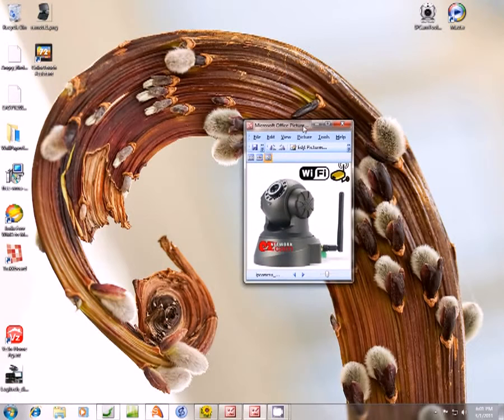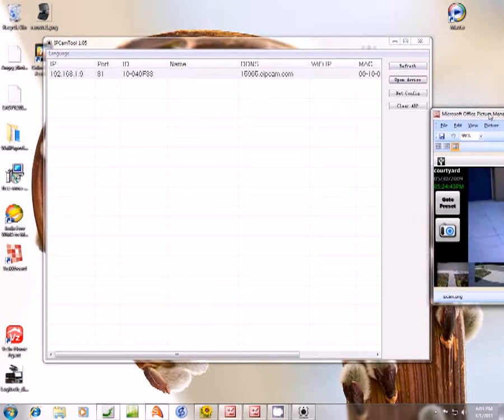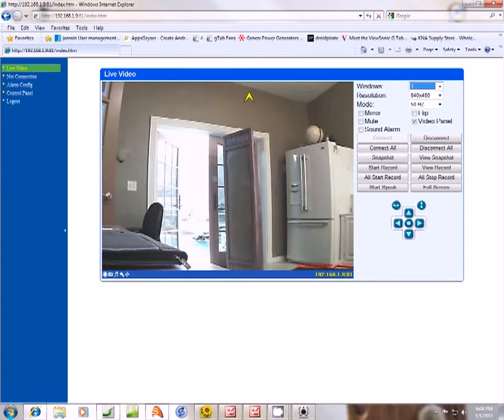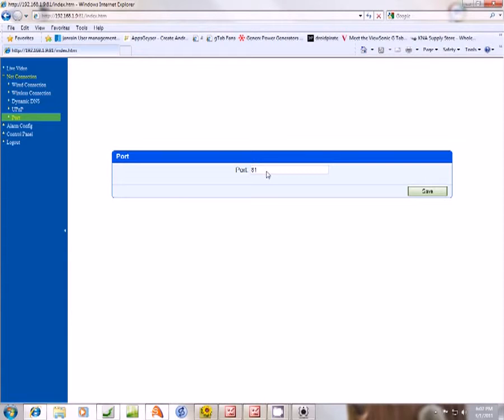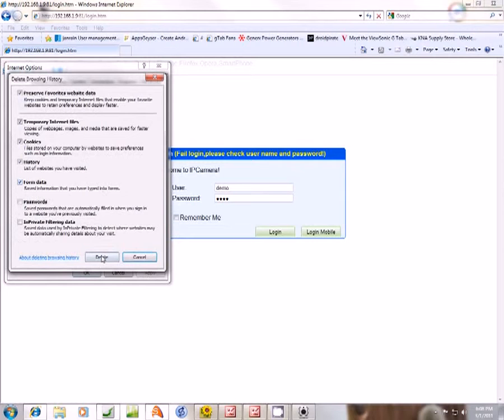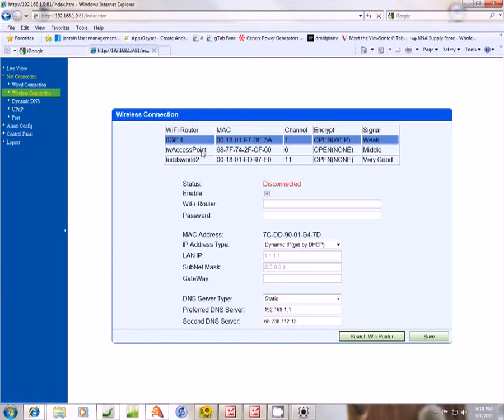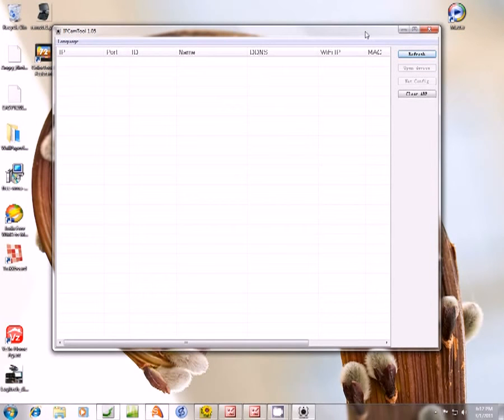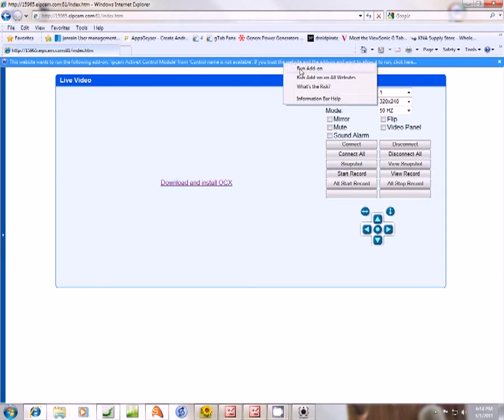Security_ Video Tutorial_ How To Set Up My Wireless Ip Security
Social security? credit?
Information security?
Private security? question?
I cannot remember the security? answer?
What is security? modem? how can i install it in my nokia 2700?
Rong security? whitepapers?
What company does security? for candlestick park?
Applied for sia security? guarding licence?
Which internet security? i should use?